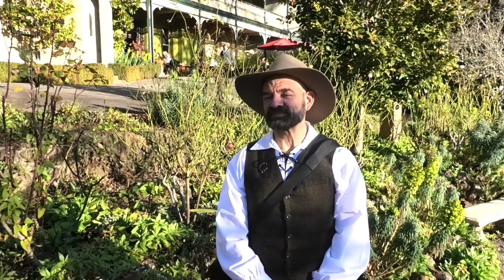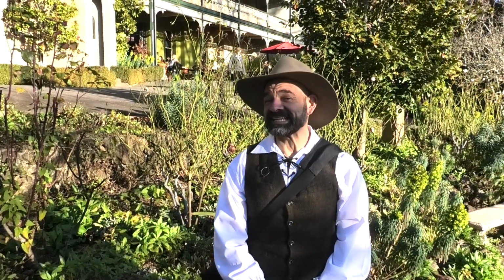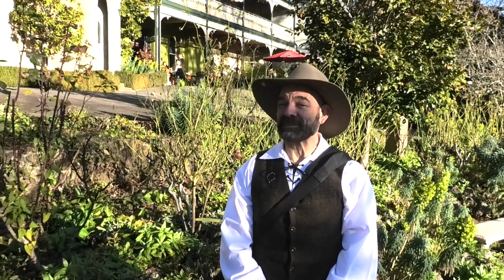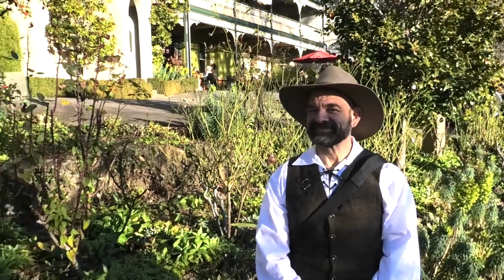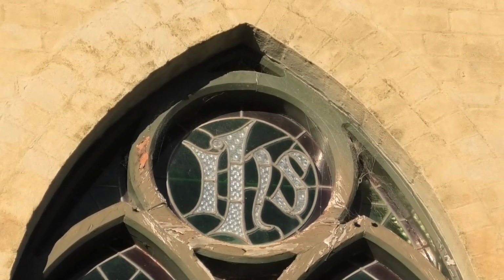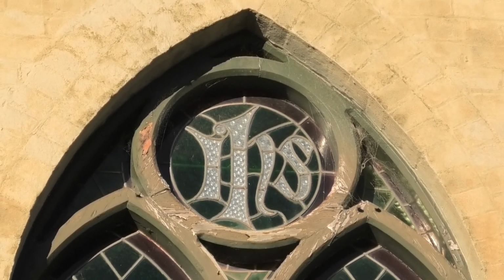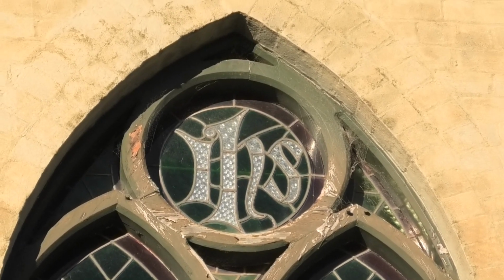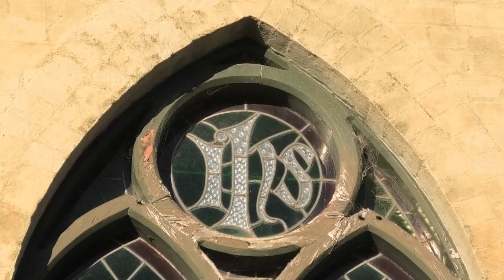THE CONVENT GALLERY / DAYLESFORD CONVENT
The DAYLESFORD CONVENT 2020

The Convent Gallery is located in the Spa region of Daylesford, in Central Victoria, Australia.

The Convent Gallery's origins date back to the 1860s gold rush, home to the Gold Commissioner, and then known as 'Blarney Castle'. The Catholic Church purchased the building in the 1880s for the local parish presbytery, where it was home to the priest for ten years.

In 1891 Archbishop Thomas Joseph Carr of Melbourne envisaged a "source of light and edification" for the Central Victorian community of Daylesford, Victoria. In 1892, the building was deemed appropriate for nuns and boarders and the Holy Cross Convent and boarding school for girls was opened. It was the first Victorian establishment outside of Melbourne by the Presentation Sisters. In 1904 the new chapel was completed and in 1927 the parlour, dormitory and music rooms were added.

The convent lacked adequate heating and required a large amount of upkeep, inside and out. In the 1970s it was decided that more suitable accommodation should be found for the nuns. The school was closed in 1973 and at the suggestion of the head nun Sister Mary Agatha Murphy, the building was presented in 1975 by the parish of St Peter's to the wider community of Daylesford for its use as a Community Center for arts and education under the direction of a Committee of Management. By the end of 1977, 28 local groups were using it every week with an average weekly attendance of 250 people. It was sold in 1988, needing a great deal of repair and restoration. It was sold to Tina Banitska, a well-known local artist and ceramicist.

The building retains many of its Victorian architectural features, and is located on the slope of Wombat Hill overlooking the Central Highlands twin towns of Daylesford and Hepburn Springs.

The Convent now houses eight individual galleries, featuring new local and international artists every 8 weeks, the original restored chapel, a museum with the history of the building set up by the nuns themselves, retail selling one-off clothing and jewellery pieces, pottery, local wines and produce, a Mediterranean style cafe`, New York style penthouse apartment, two glass fronted architecturally designed function rooms, Daylesford's first world class wine bar, scenic views and 6 acres (24,000 m2) of picturesque gardens.

Prelude No. 15  0:37 / 1:08 Chris Zabriskie Classical | Dramatic

Web Weaver's Dance  0:27 / 3:35 Asher Fulero Classical | Dramatic